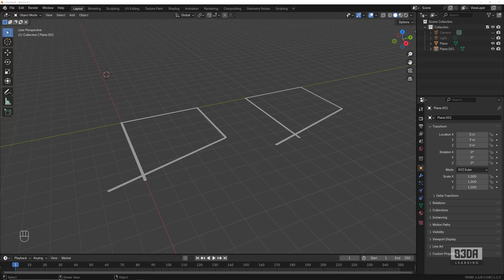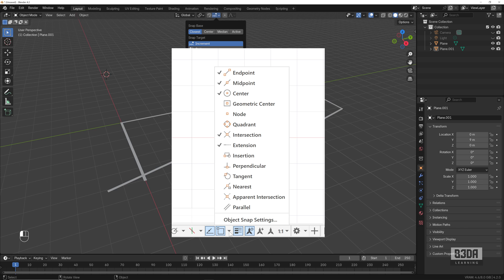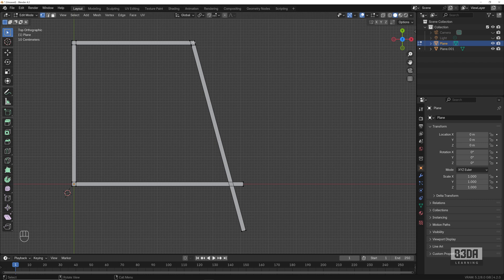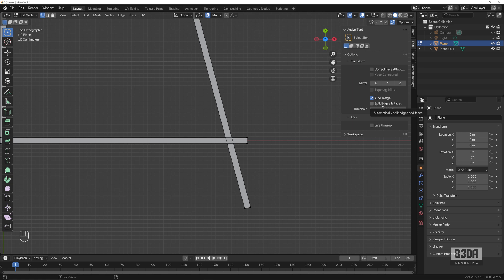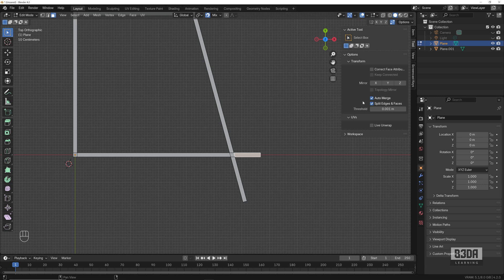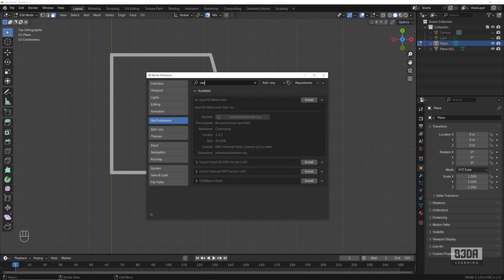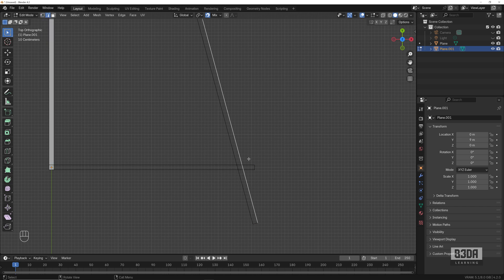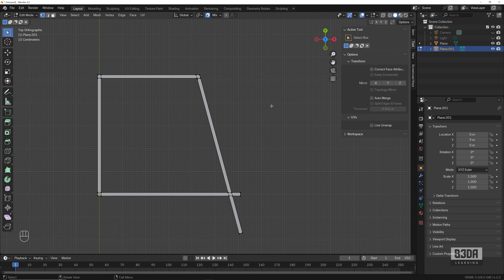Blender CAD Secrets: Hidden Snap Tools for Precise Intersections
Learn how to use Blender as a CAD tool with two "hidden" options to find intersections in a similar way of a CAD tool like AutoCAD.

00:00 Hidden snap tools
01:40 AutoMerge
05:10 TinyCAD Add-on